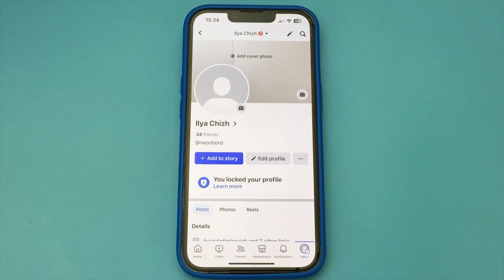How to Lock Profile on Facebook | Full Guide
In this video I showed you how to close your Facebook profile and it will have private access and you will be able to accept and delete friends from the profile